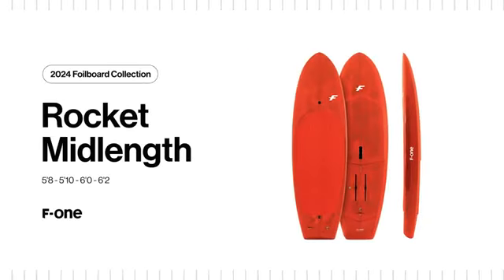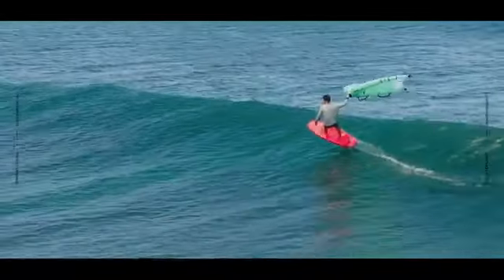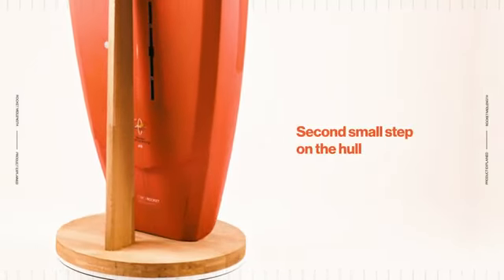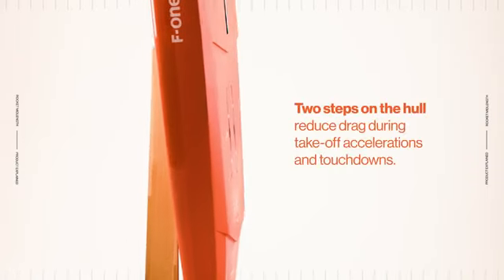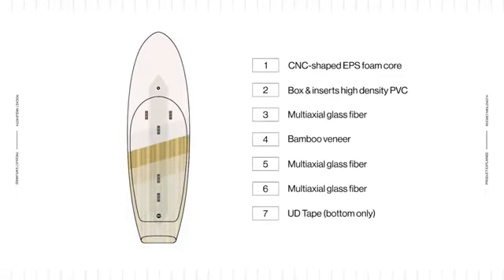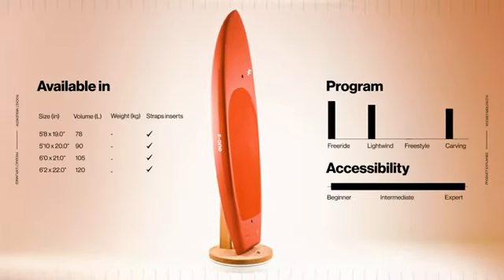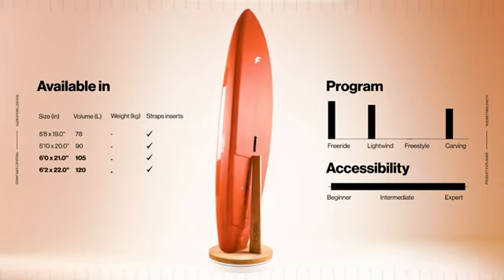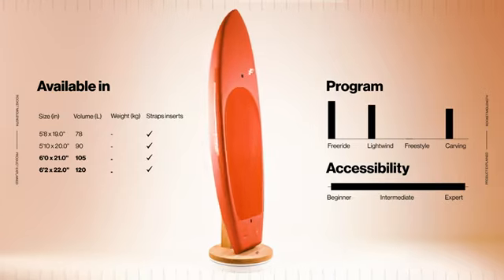La ROCKET MID LENGTH I Explications I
Voici la nouvelle ROCKET MIDLENGTH par F-ONE.
La meilleure planche polyvalente de la gamme, la ROCKET MIDLENGTH est conçue pour offrir des décollages faciles, une glisse exceptionnelle, une maniabilité accrue et une stabilité optimale, apportant une expérience de wing foil inégalée et répondant aux attentes de tous les riders, dans toutes les conditions.

This is the new ROCKET MIDLENGTH by F-ONE.
The best all-around board in our range,  the ROCKET MIDLENGTH is designed to offer easy take-off and glide,  enhanced maneuverability, and optimal stability,  bringing an unrivalled wing foiling experience  and meeting the demands of all riders, in all conditions.